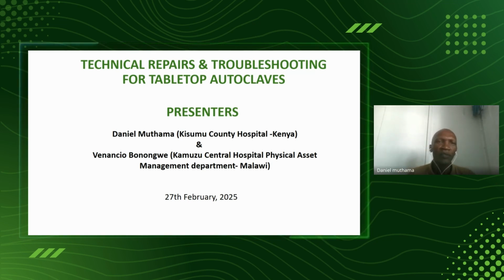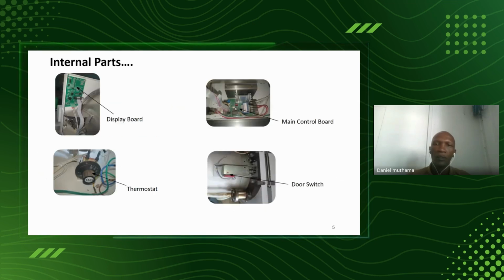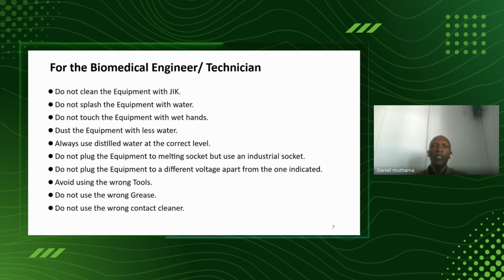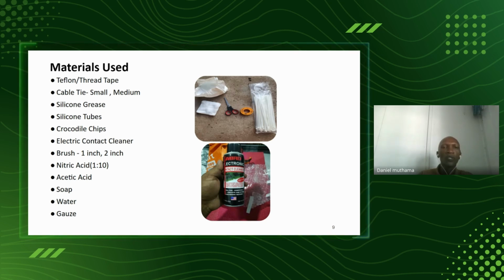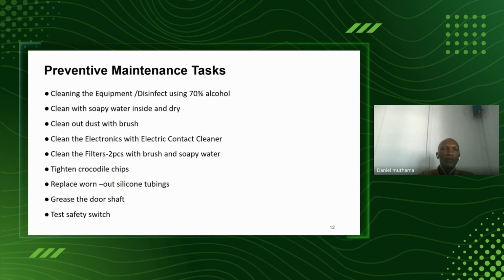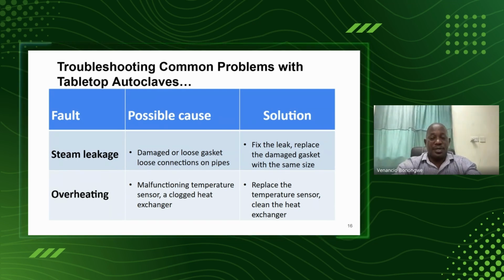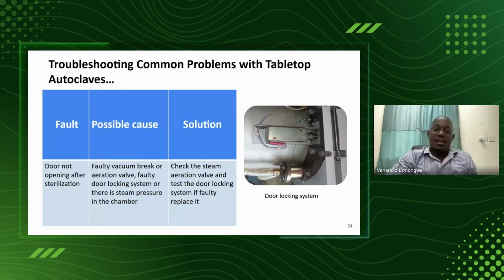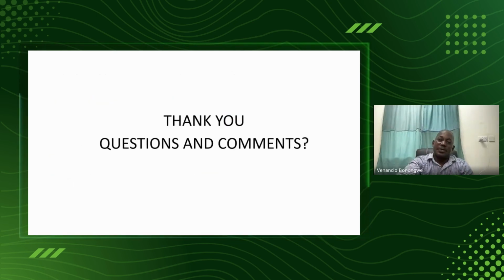Technical Repairs & Troubleshooting for Tabletop Autoclaves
In this webinar, we were joined by Mr. Daniel Muthama (Kenya's Kisumu County Hospital) and Mr. Venancio Bonongwe (Malawi’s Kamuzu Central Hospital) for a deep dive into Technical Repairs & Troubleshooting for Tabletop Autoclaves

In this video -⬇️

✅In-depth breakdown of autoclave components and their functions.
✅Proven maintenance protocols for daily cleaning, descaling, and calibration.
✅Step-by-step troubleshooting for electrical faults, steam generation failures, and door seal leaks.
✅Spare parts management strategies to minimize downtime.